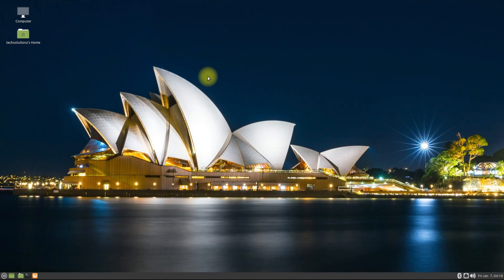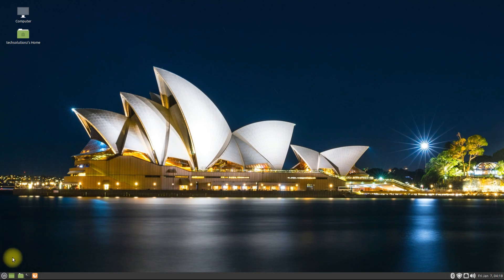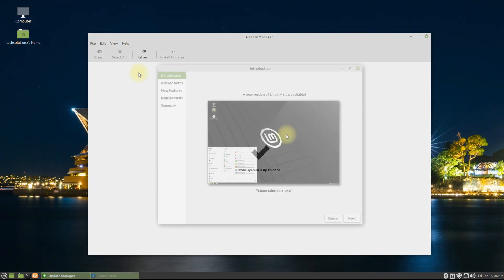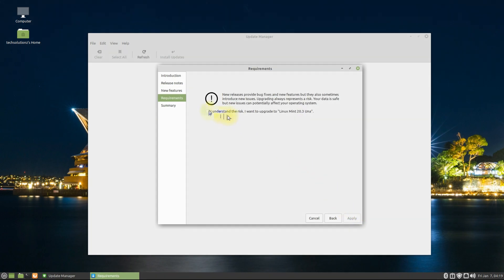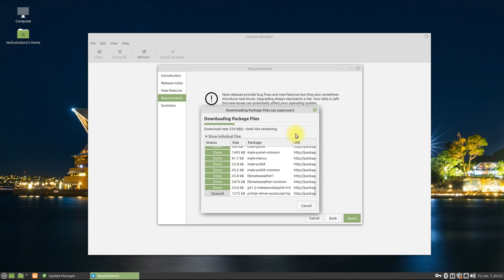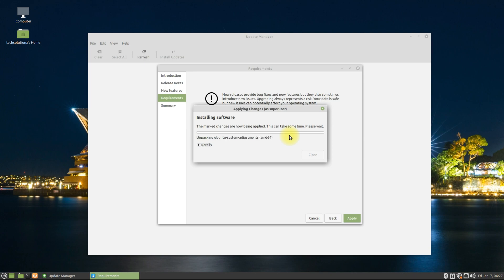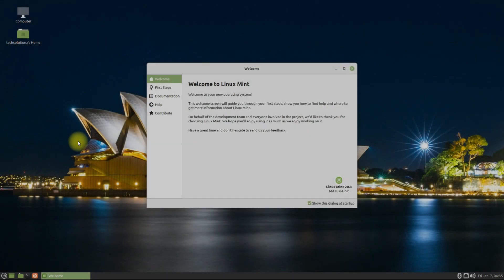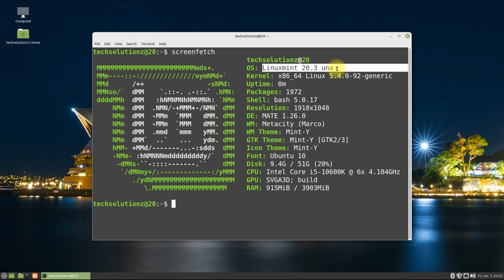How to Upgrade to Linux Mint 20.3 from Linux Mint 20.2 | 20.1 | 20 [ Stable Release ]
How to Upgrade to Linux Mint 20.3 from Linux Mint 20.2 | 20.1 | 20 | It is now possible to upgrade to Linux Mint 20.3 from Linux Mint 20.2 and Linux Mint 20.1. You can upgrade Linux Mint 20.1 or 20.2 to Linux Mint 20.3. If you’re on an older 19.x release you will need to upgrade to Mint 20 first in order to upgrade to the latest point release.